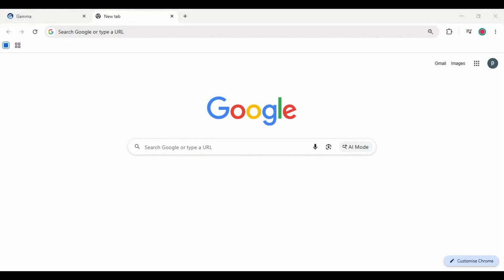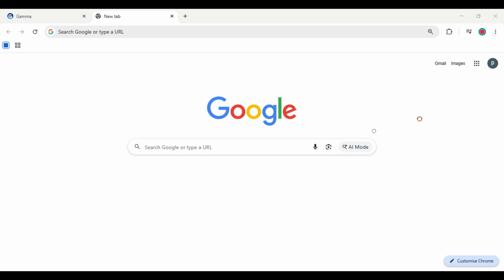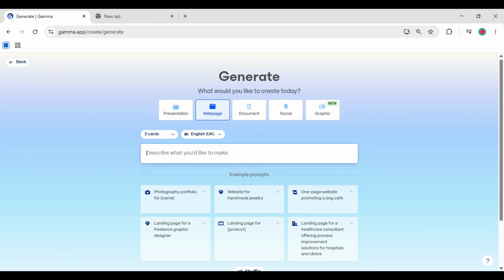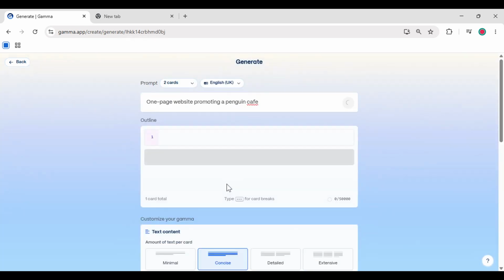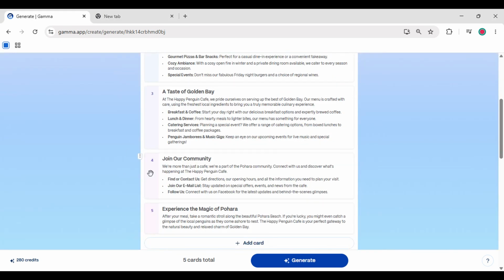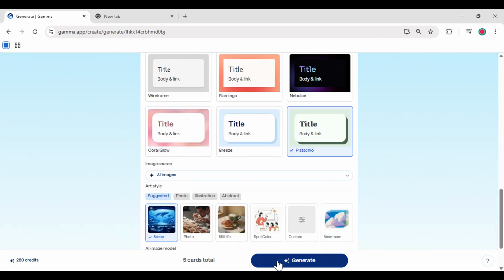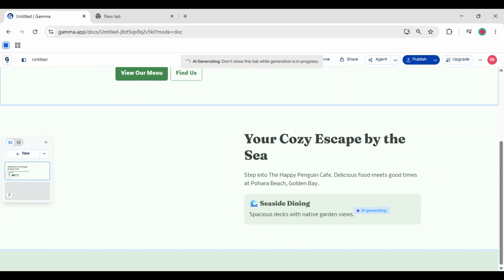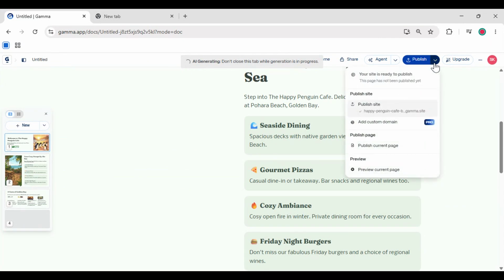How To Create A Webpage In Gamma App (Easy Step By Step Guide)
Learn how to create a webpage in Gamma App step by step, from starting a new project to generating and editing your final page.
This easy guide shows how to choose the webpage format, enter your prompt, customize the design, and prepare your page to publish or share.

🕚Timestamps:
0:00 Intro
0:24 Open Gamma App And Sign In
0:46 Create A New Project
1:05 Choose Webpage Or Website
1:22 Enter Your Webpage Topic
1:48 Generate The Webpage Outline
2:11 Pick A Theme Or Design Style
2:33 Create The Final Webpage
2:54 Edit Text, Images, And Buttons
3:24 Publish Or Share Your Page
3:40 Outro

✍️What You'll Learn In This Video:
• How To Create A Webpage In Gamma App
• How To Choose The Webpage Format In Gamma
• How To Write A Simple Prompt For Your Webpage
• How To Generate And Review A Webpage Outline
• How To Pick A Theme Or Design Style In Gamma
• How To Edit Text, Images, Buttons, And Sections
• How To Publish Or Share Your Gamma Webpage
• How To Build A Website Without Coding In Gamma

💡Pro Tips:
• Keep your prompt specific so Gamma can generate a better layout.
• Choose a theme that matches your brand or page purpose.
• Review every section before publishing to catch errors early.
• Use short, clear headlines for better readability.
• Customize buttons with strong action words like Learn More or Get Started.
• Replace generic images with visuals that support your message.

🌐 Access Gamma Here:
 gamma.app